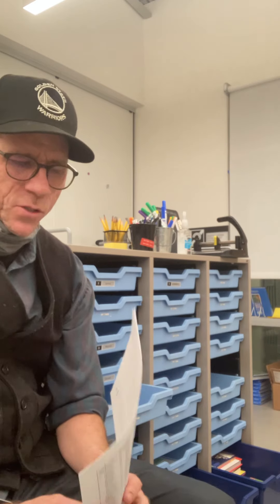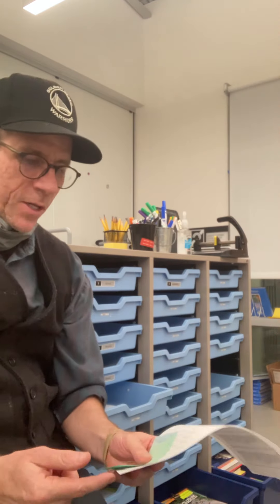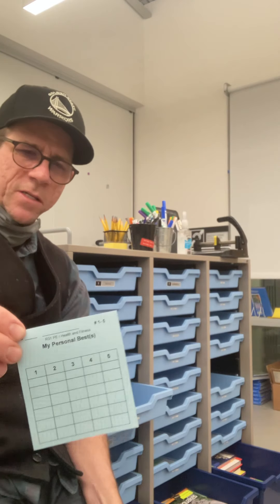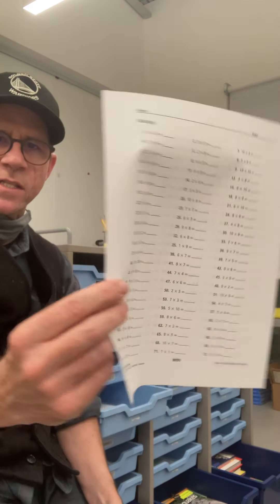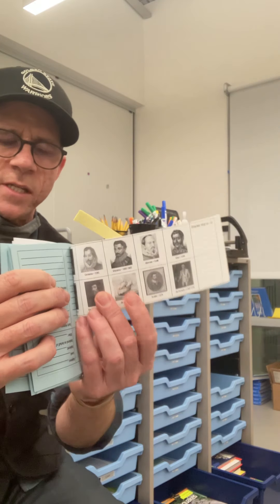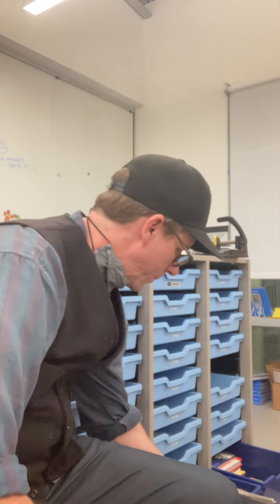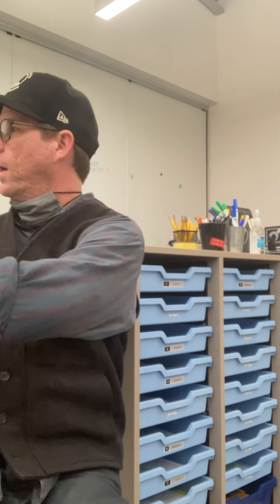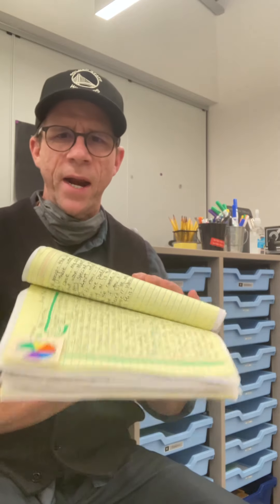Wed Work Exchange Week 21